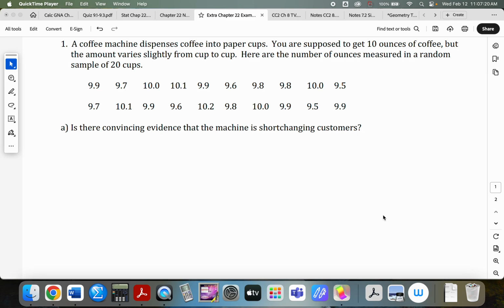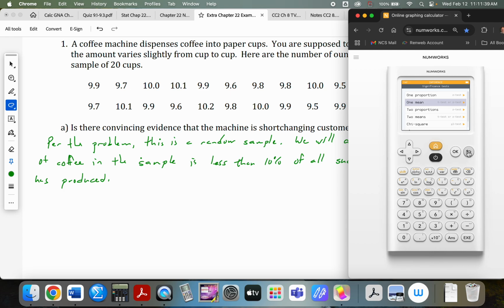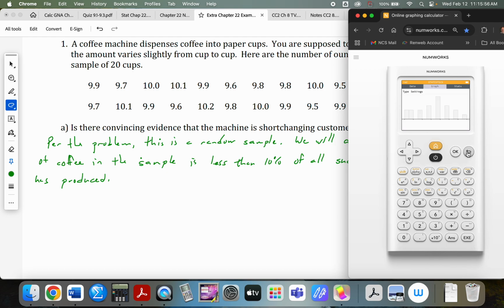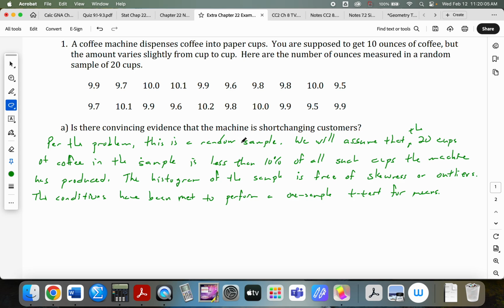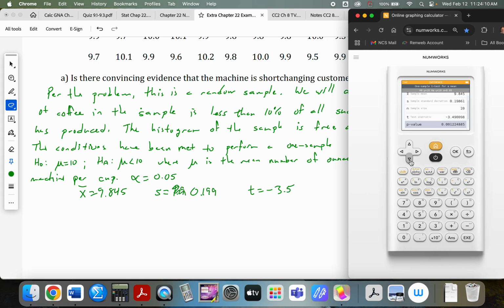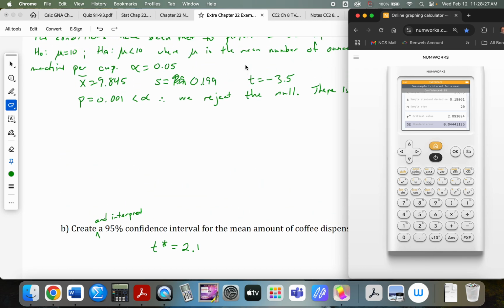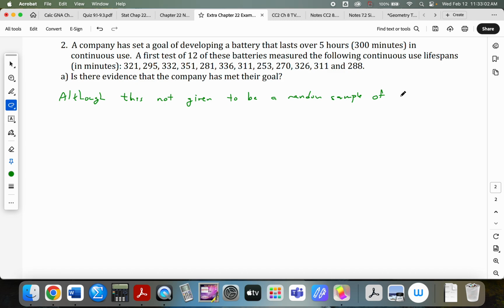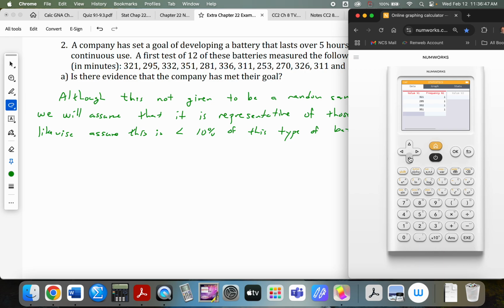AP Stat Feb 12